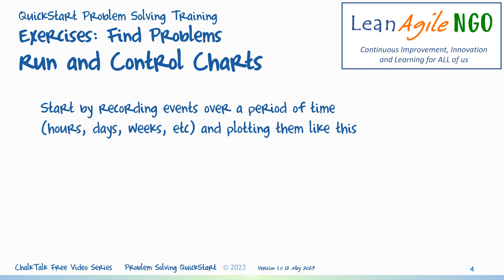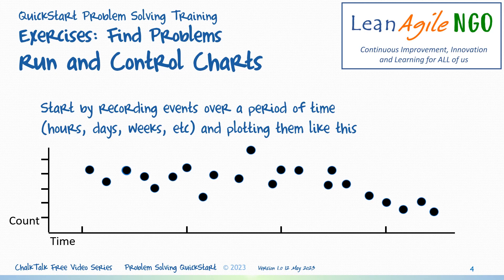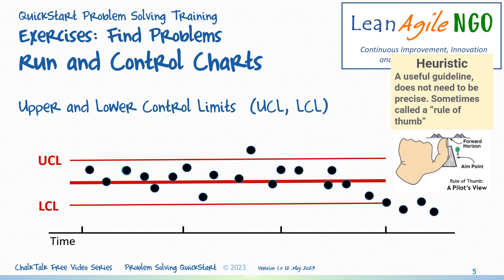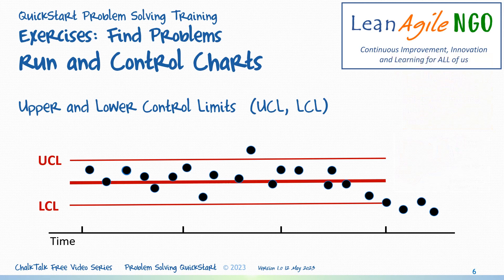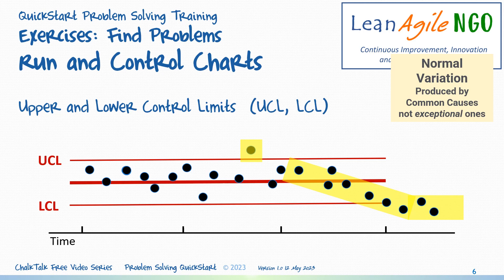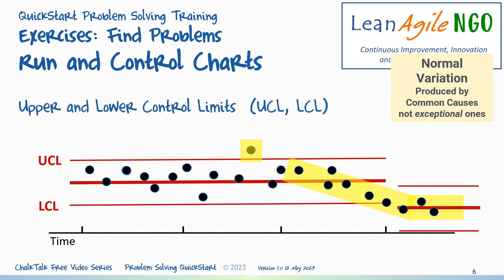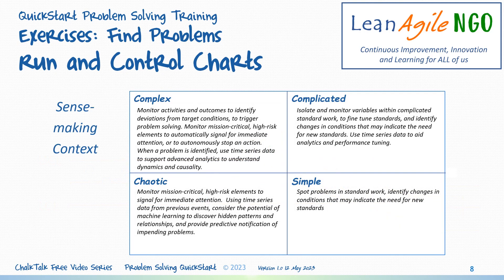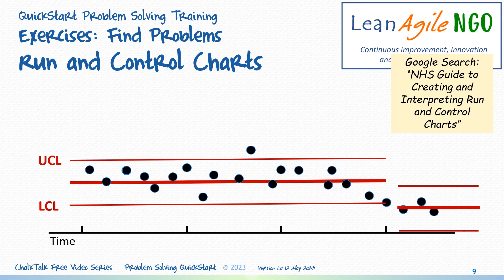Problem Solving Exercise - Run and Control Chart - 8 minutes duration